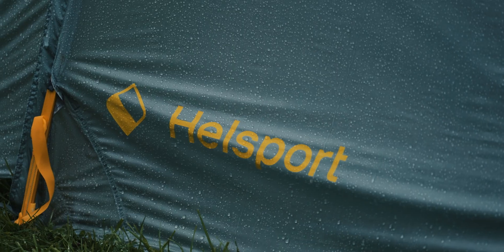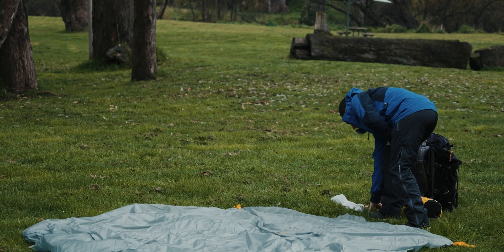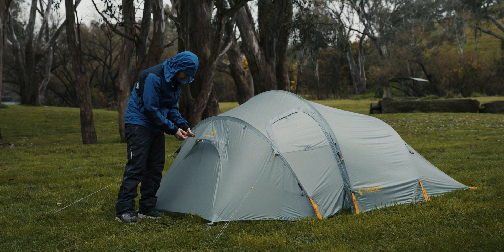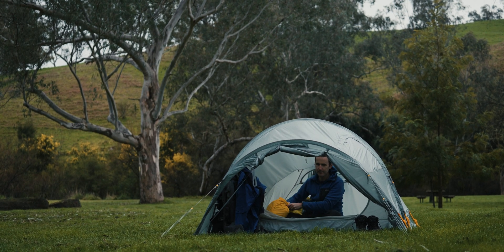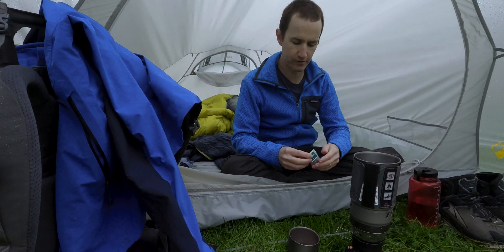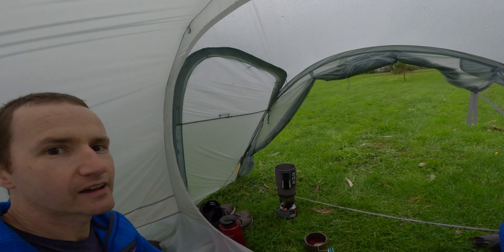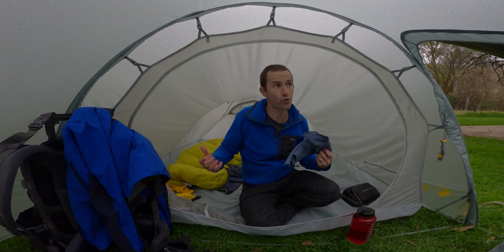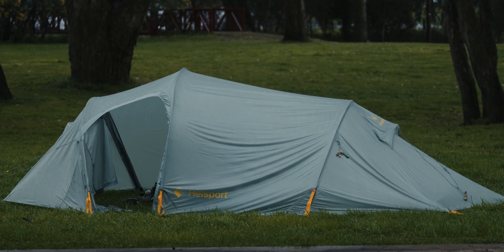How to Set up a Tent in the Rain | Helsport Lofoten Superlight | Integral Pitch Tunnel Tent Benefits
Chris sets up his Helsport Lofoten Superlight 3 in inclement weather while sharing his best tips for hiking and camping in wet, rainy conditions. Helsport's range of Lofoten Superlight tents make rainy adventures a breeze with their integrated pitch design and the tunnel shape is designed to withstand gnarly winds. Camping in the rain doesn't have to be a soggy ordeal, from essential gear choices to setting up your shelter swiftly, we've got you covered.

Presented by Chris Russell
Filmed and edited by Dean Johnson